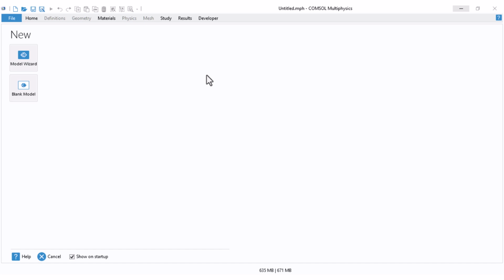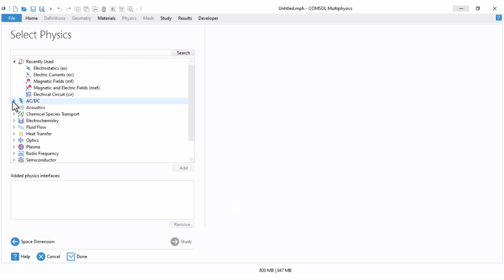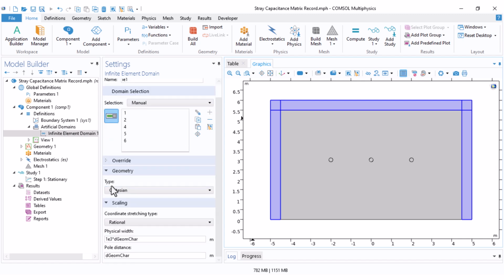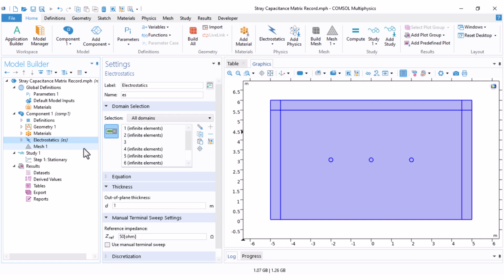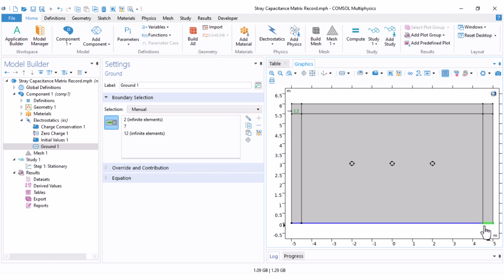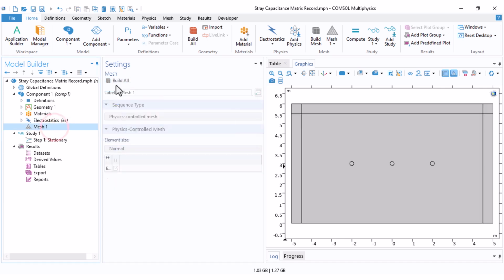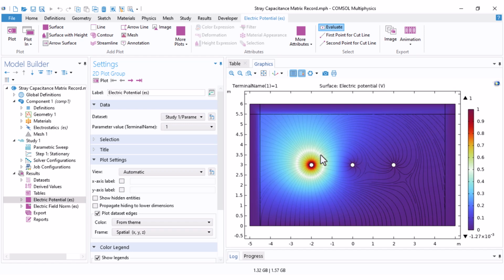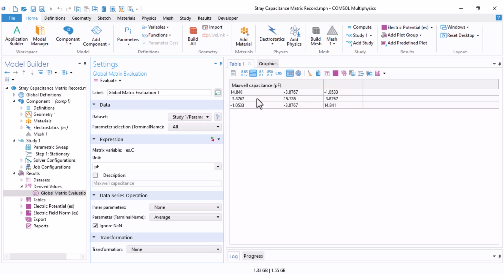Capacitance Matrix in COMSOL Multiphysics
Learn how to calculate the stray capacitance matrix (also called Maxwell capacitance matrix, parasitic capacitance matrix, or mutual capacitance matrix) in COMSOL Multiphysics using the AC/DC Module’s Electrostatics interface.

In this step-by-step tutorial, I demonstrate the complete workflow for modeling a three-phase system, setting up the geometry, assigning materials, applying boundary conditions, running terminal sweeps, and exporting the capacitance per meter results. This technique is essential for:
• High-voltage engineering
• Transmission line modeling
• Cable insulation design
• Parasitic capacitance analysis in power systems and electronics

💡 You’ll learn how to:
• Create the geometry for multi-conductor systems in COMSOL
• Use Infinite Element Domains for realistic surroundings
• Assign materials and electrostatic terminals
• Set up terminal sweep and parametric sweep for capacitance calculation
• Export the Maxwell capacitance matrix (C11, C12, C13…)

📥 FREE COMSOL Project Files
Get all COMSOL files from this tutorial!
You’ll receive the Google Drive link to download all files.

🕒 Video Chapters:
00:00 Introduction – Overview of Parasitic Capacitance Calculation in COMSOL
01:06 Setting Up Geometry for Stray Capacitance Calculation
02:04 Assigning Infinite Element Domain & Materials
02:44 Enabling Terminal Sweep & Naming Terminals
04:00 Defining Separate Conductors as Terminals
05:00 Adding a Parametric Sweep for Maxwell Capacitance Matrix
05:58 Exporting the Capacitance Matrix Results
07:04 How to Download the COMSOL Simulation File